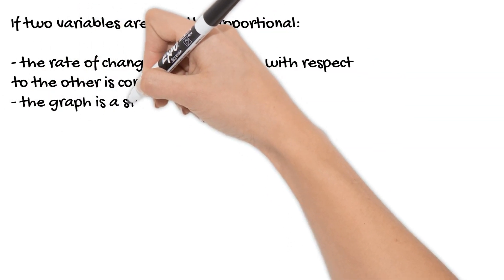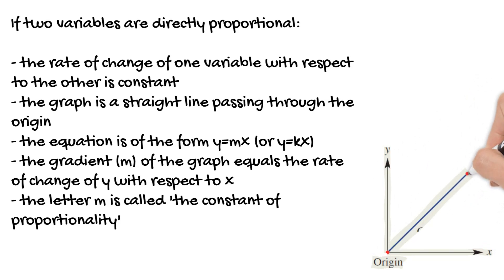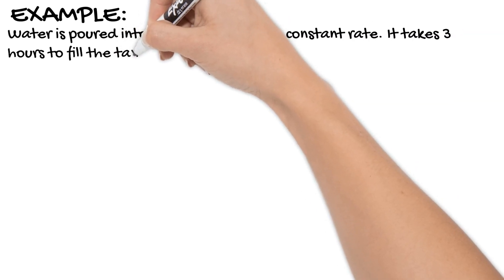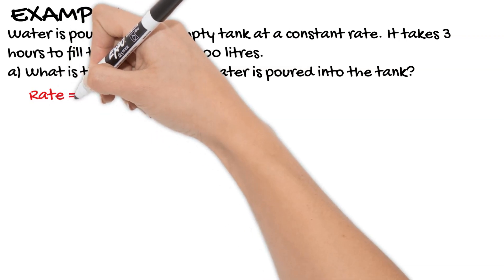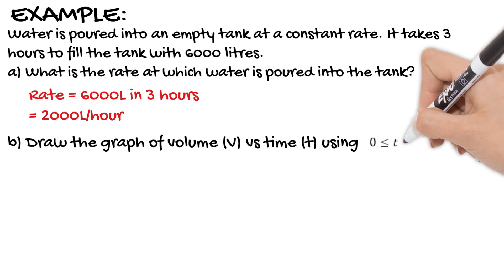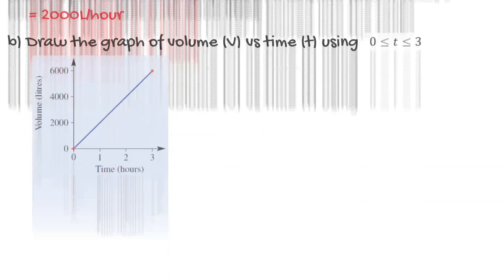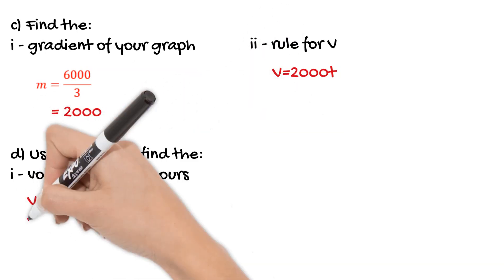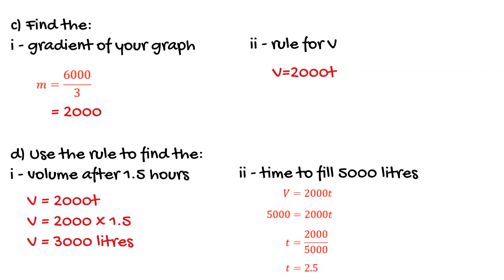Gradient and direct proportion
Introduction to direct propotrion. Includes the rule and how to find, graph and solve problems involving direct proportion.